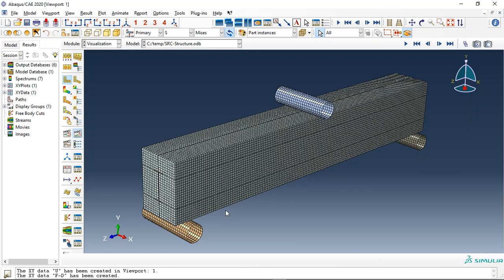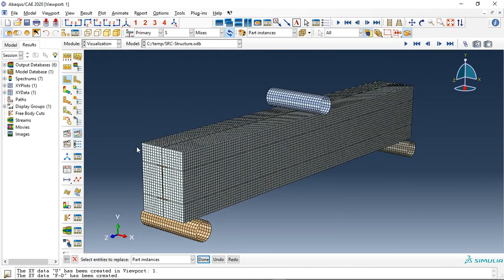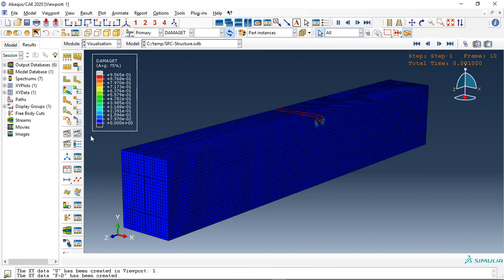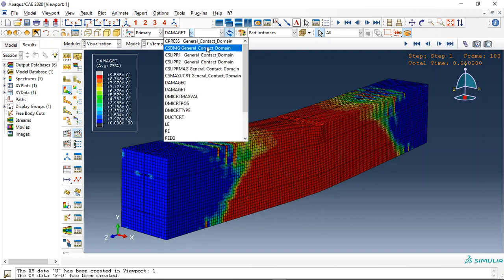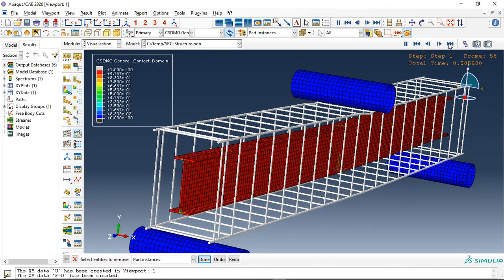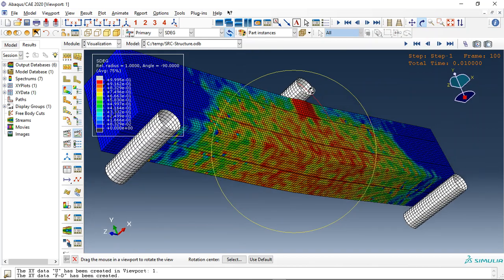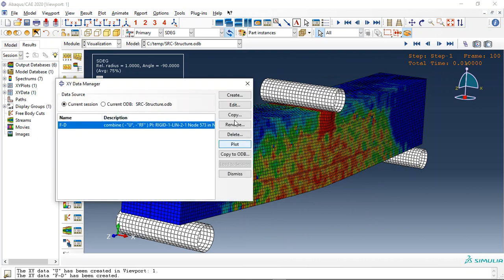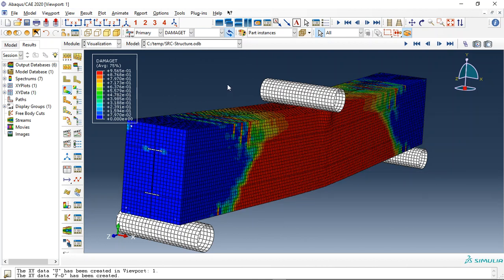Simulation bending test of steel-concrete composite beam considering bond-slip behavior in Abaqus